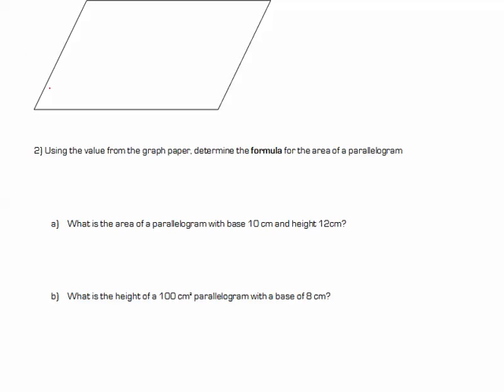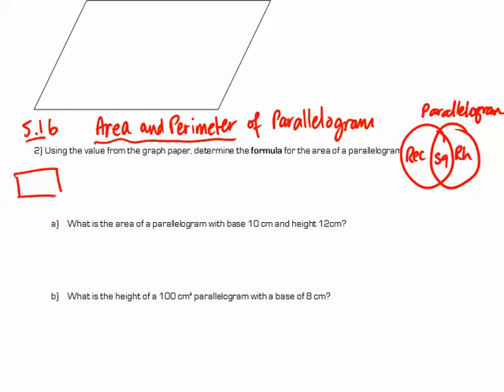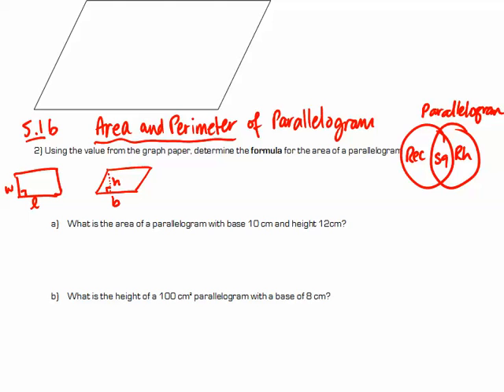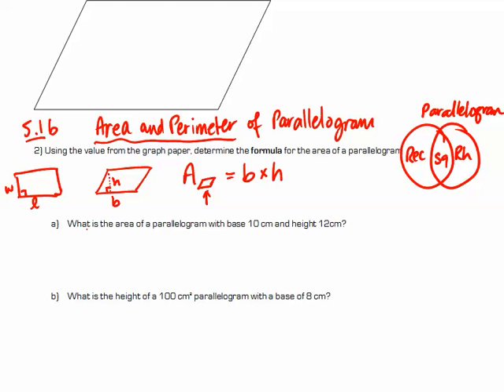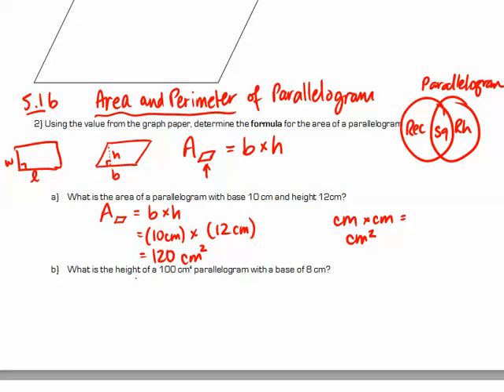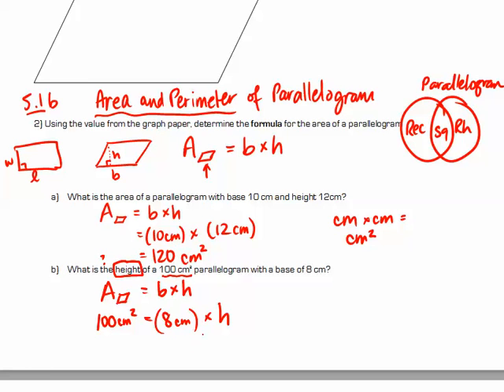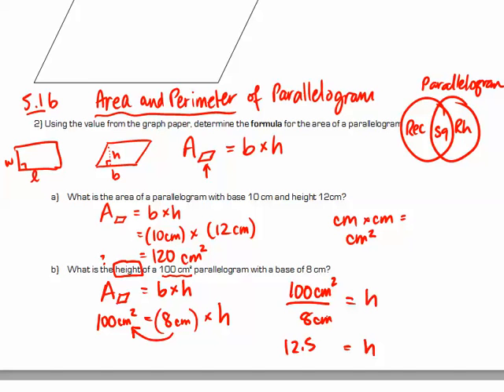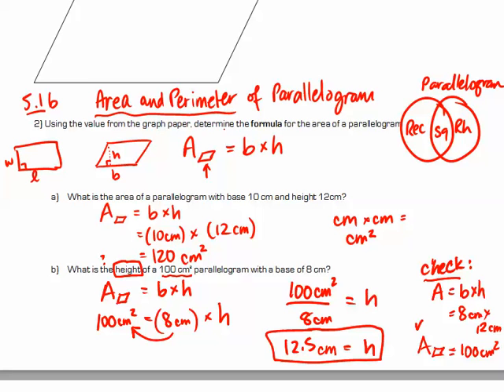Grade 7 - 5.1b - Parallelogram Examples